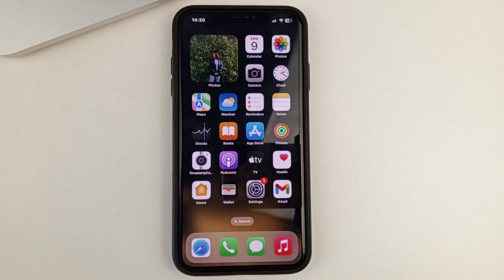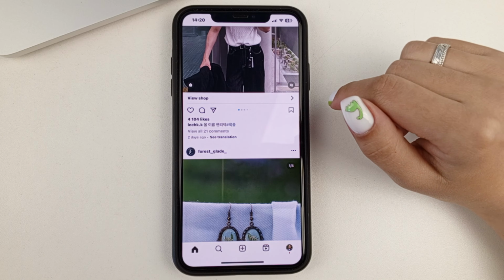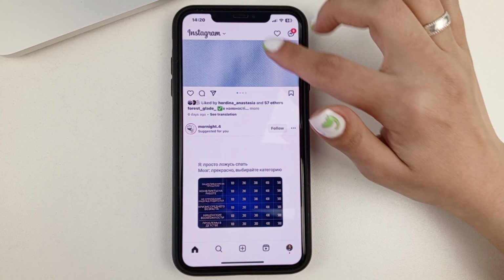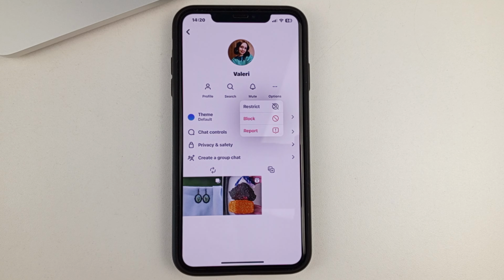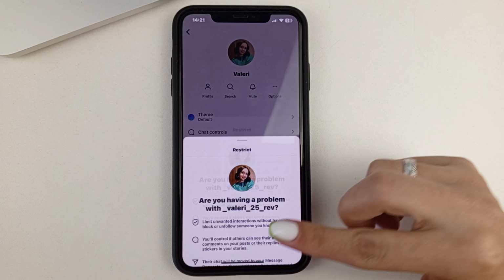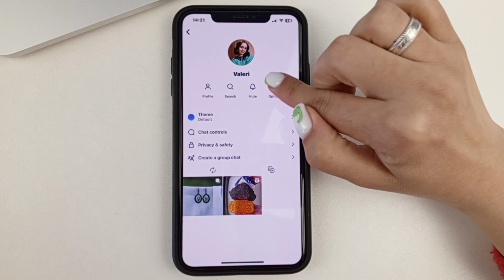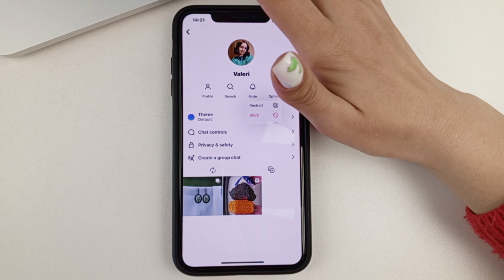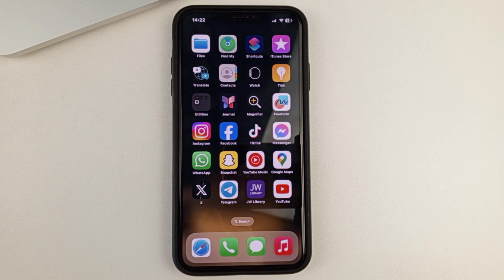How To Remove Someone From Share List On Instagram - Full Guide